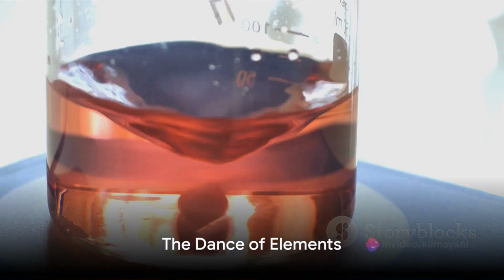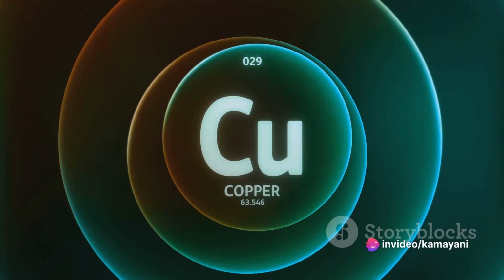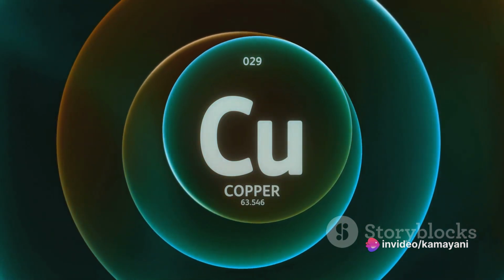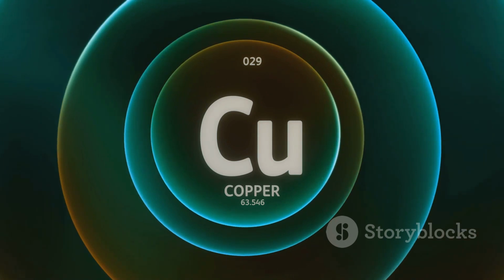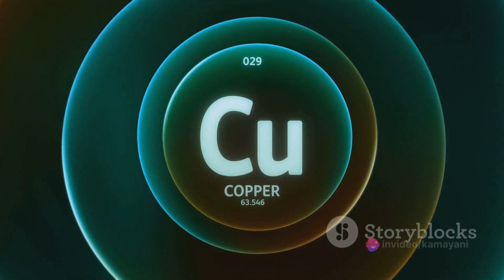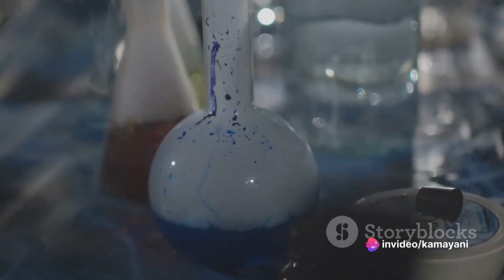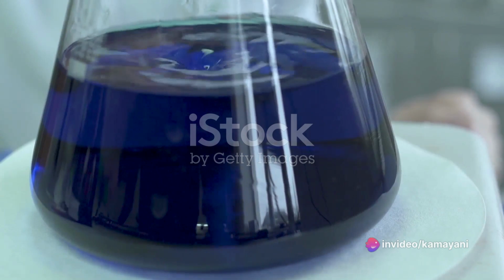Displacement reaction -Reaction of iron and copper sulphate